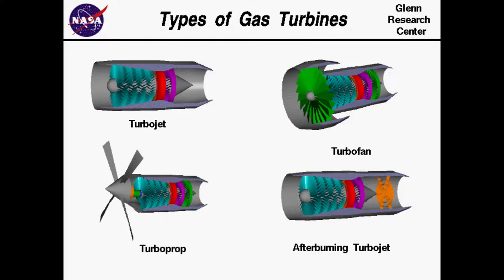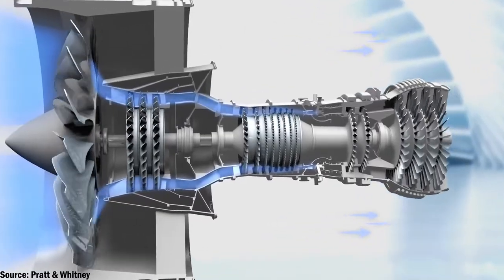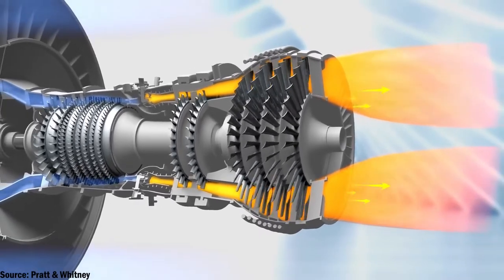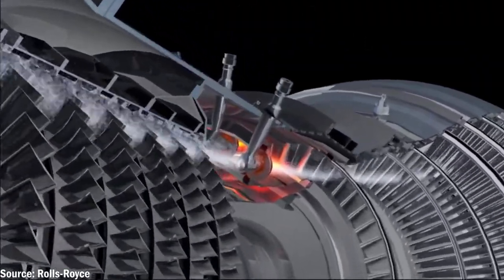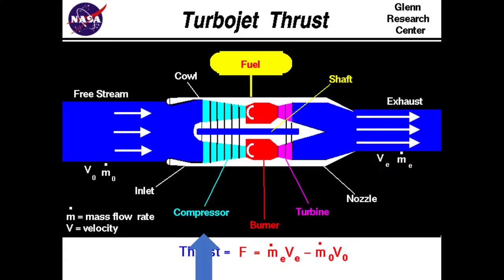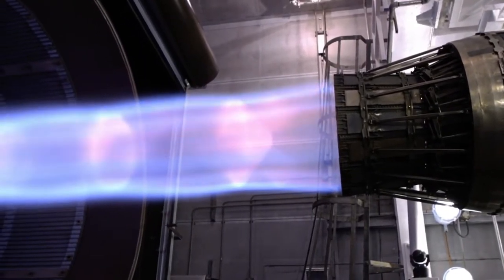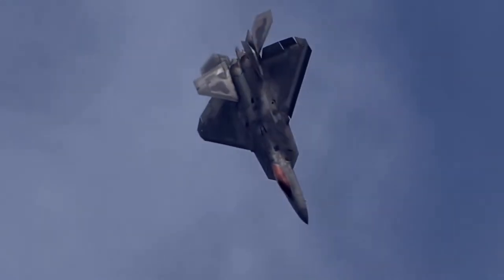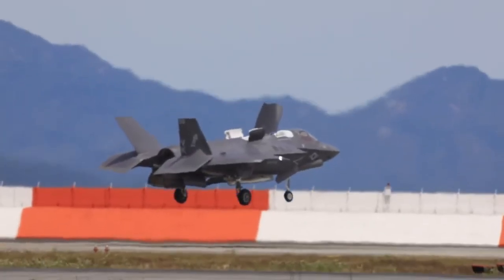How Jets Fly | Aerospace Engineer Explains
Aerospace Engineer explains the basics of how jets produce thrust. A discussion of the basics of turbofan and turbojet engines, and how they work.